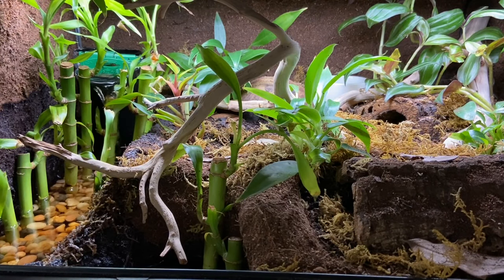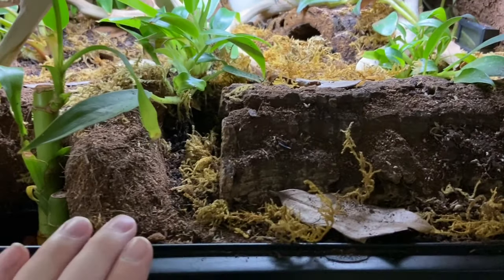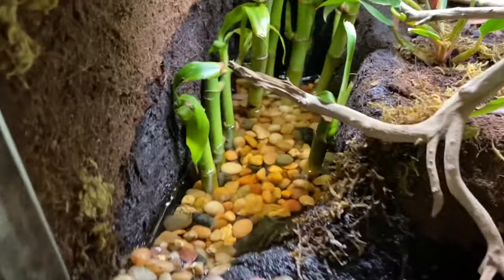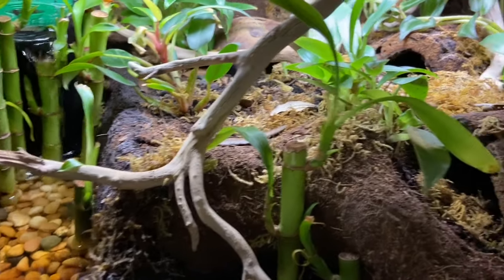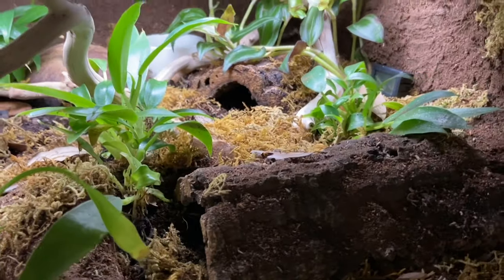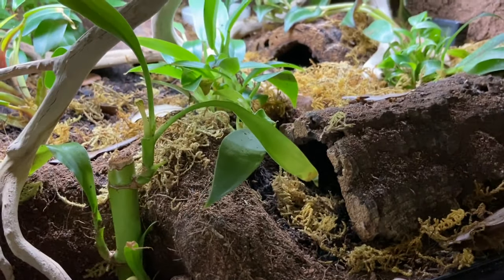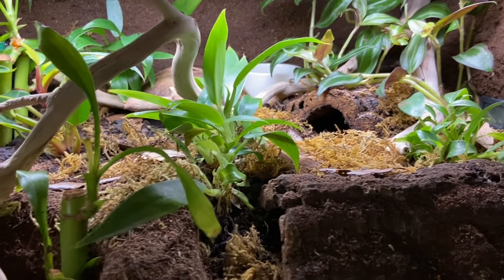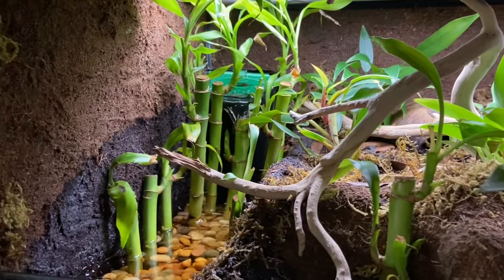Bioactive Red Eyed Crocodile Skink Enclosure Tour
Hi everyone! Yet another bioactive enclosure tour LOL. Please check for some helpful links
and information regarding the build here:

PLANTS: Lucky bamboo, philodendron wend-imbe, philodendron pincushion, and tradescantia zebrina purple inch plant
All plants (except bamboo), substrate, and clean up crew purchased

I purchased coco fiber mats, gaps and cracks spray foam, aquarium-safe silicone, and bamboo from Amazon.

Here is a link to the original bioactive I built for Fugaku before upgrading to the one I did not like. I have placed the video for the enclosure that did not hold humidity well on private because I would not want to mislead anyone. The original enclosure as well as this one are two builds I can recommend :)